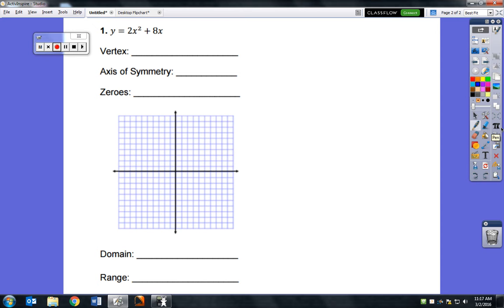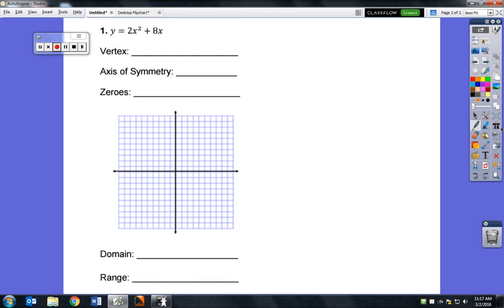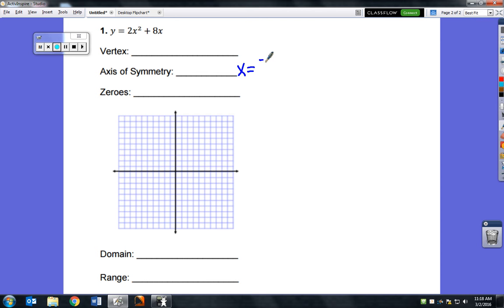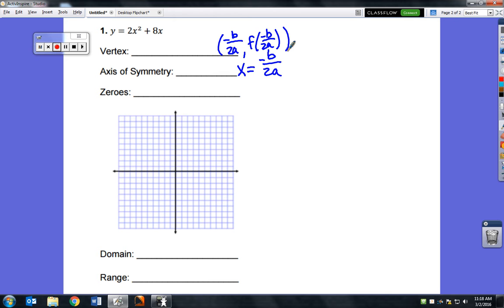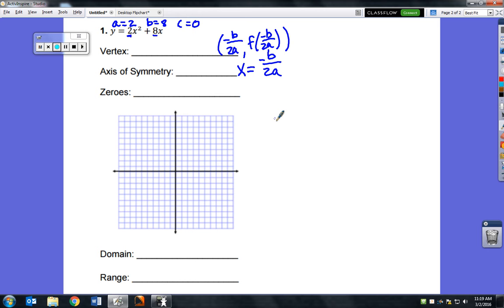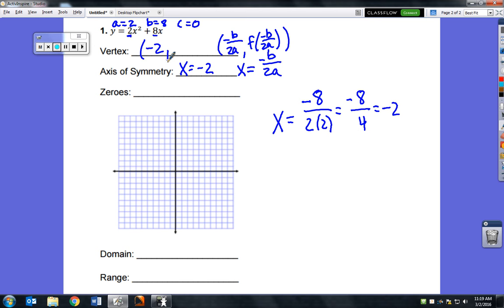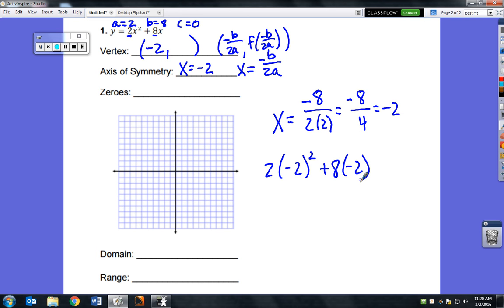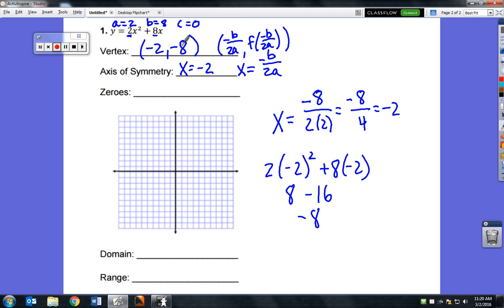Math With Ms. McKay - Unit 7A Review - Part 1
Math help with the Unit 7A review. Part 1